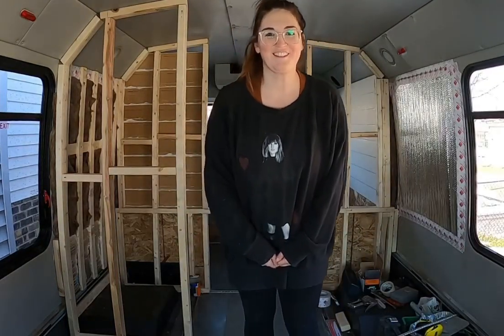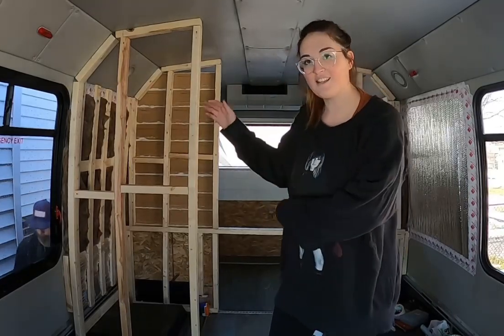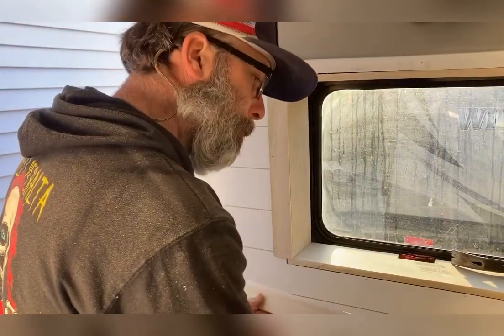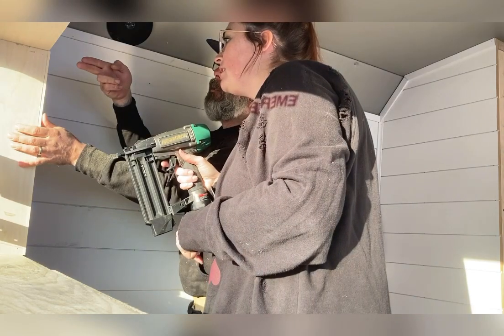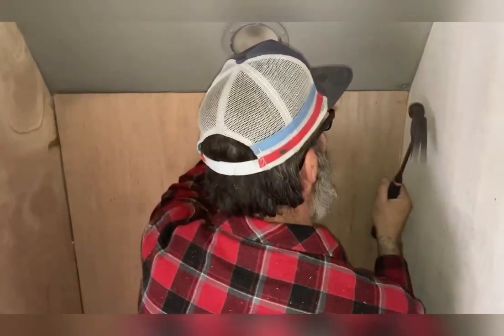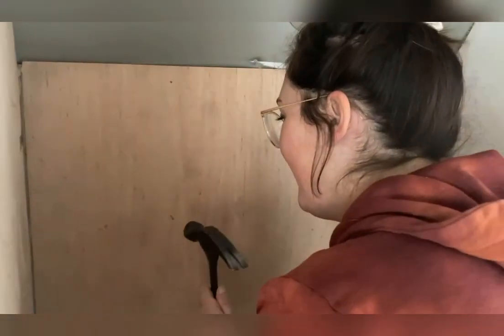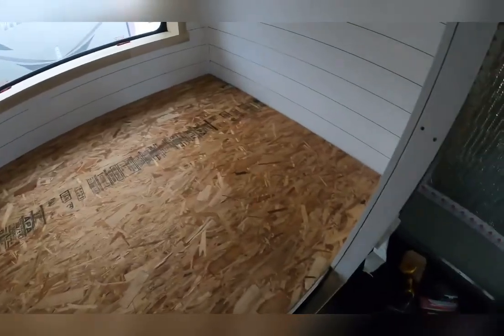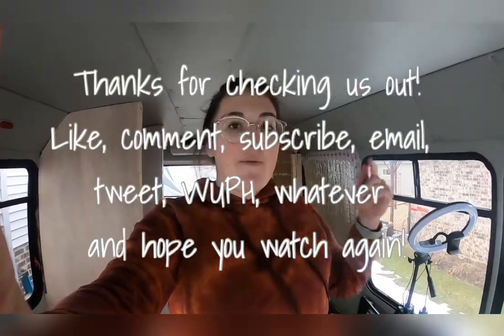Shuttle Bus Conversion: Finishing the bed and closet 🚌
Welcome back! We put some trim into the bedroom, got the bed frame into place, and got the closet walls in. This little bus is slowly coming together and really starting to look like a little home 😊